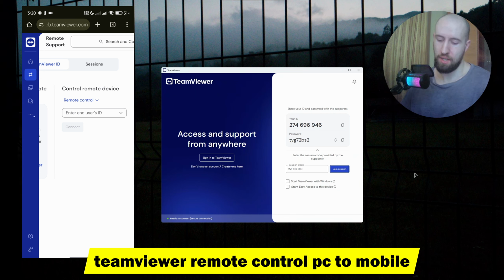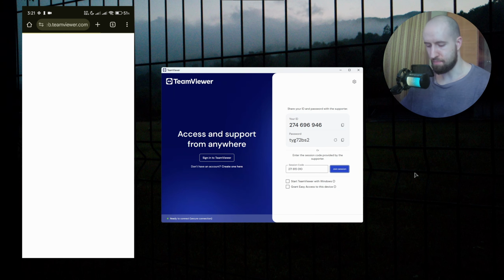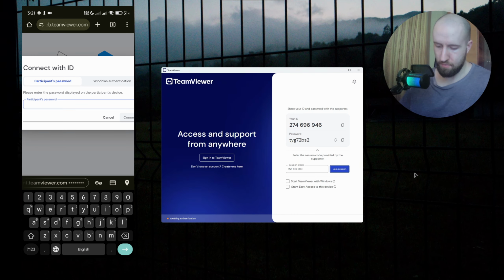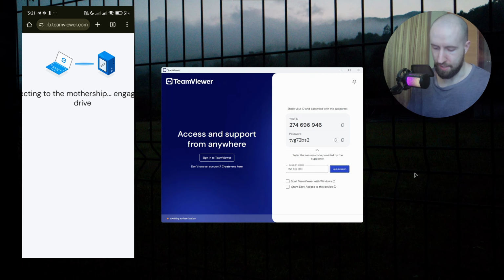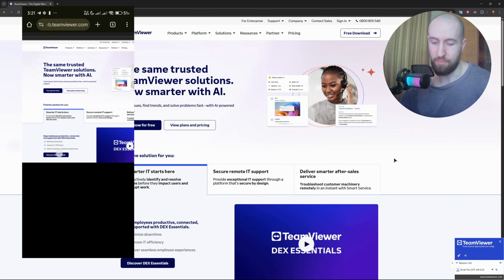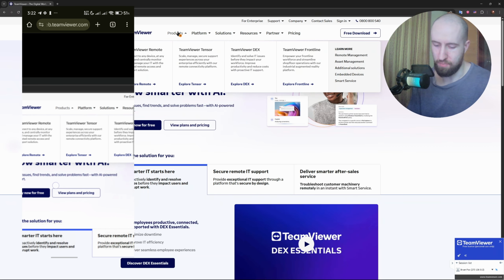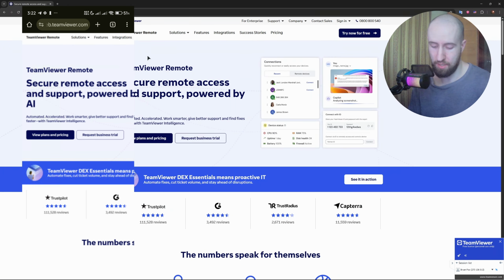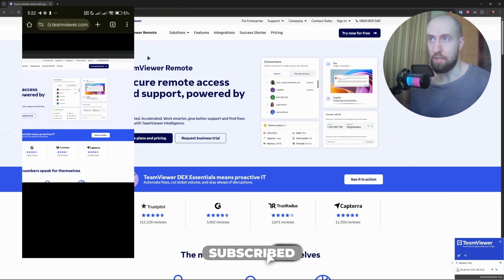How To Use TeamViewer Remote Control PC to Mobile (2026) - Full Guide!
In today's video, I show you how to use TeamViewer to remotely control a PC from a mobile device.